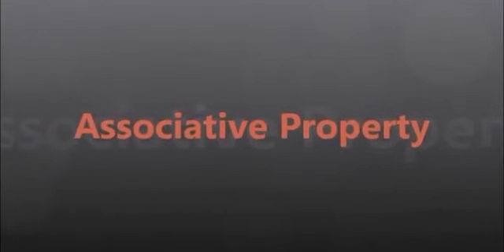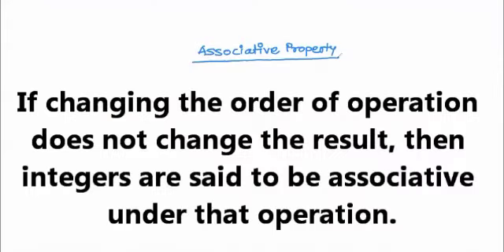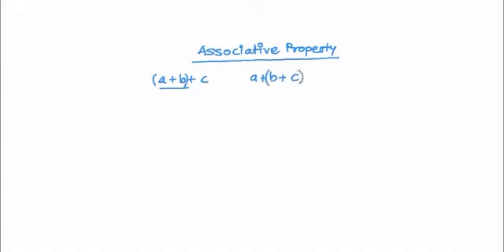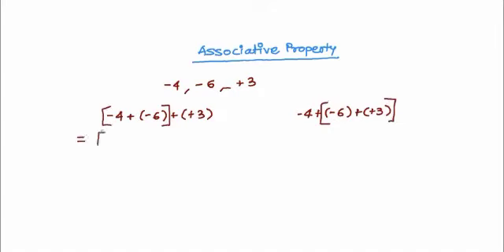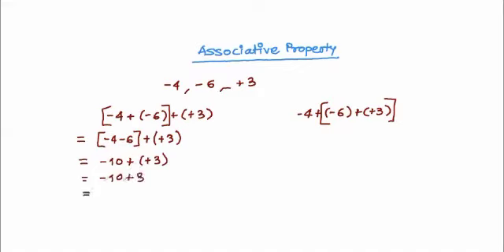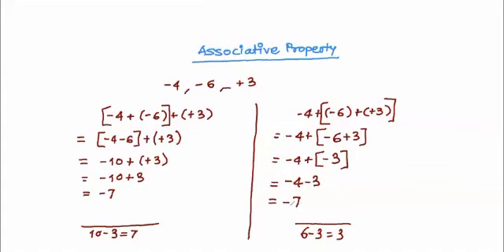Integers - Associative Property over Addition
Associative property over addition is very important from the perspective of solving sums using suitable properties.